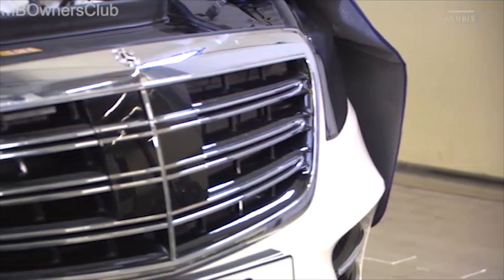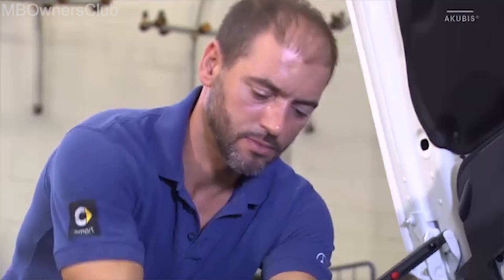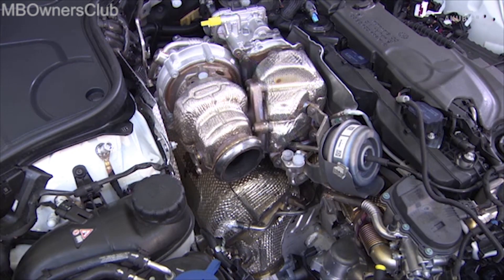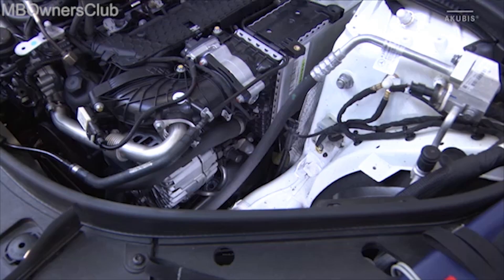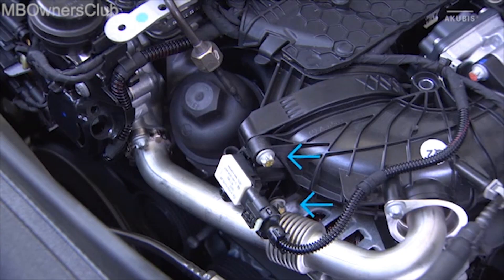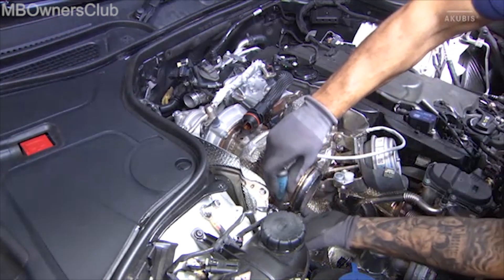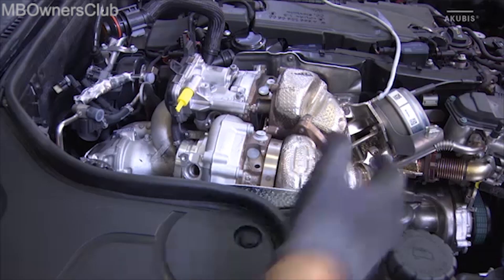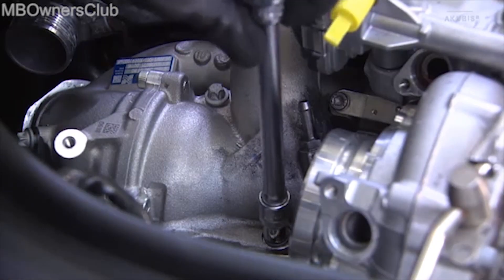Mercedes-Benz S-Class Turbocharger Removal and Installation | W222 OM 656 Engine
In this video, we show you how to remove and install a turbocharger on a Mercedes-Benz S-Class with an OM 656 engine. Before beginning, make sure to disconnect the battery. Then, follow the step-by-step instructions to remove the turbocharger, including removing various lines, hoses, and electrical connectors. Be sure to observe the specified torque when reinstalling everything.